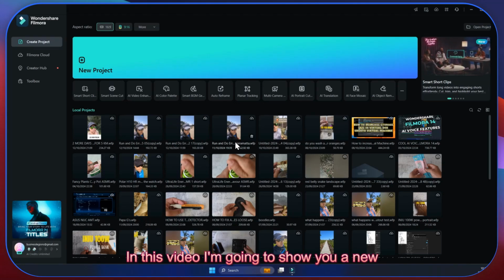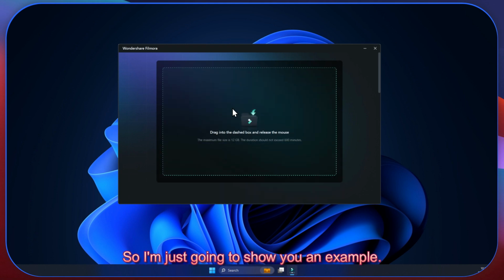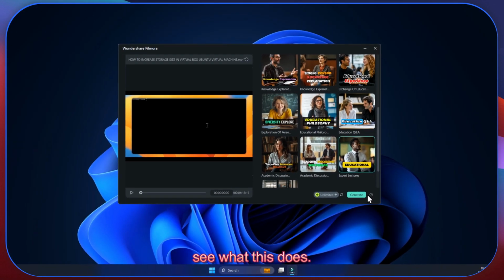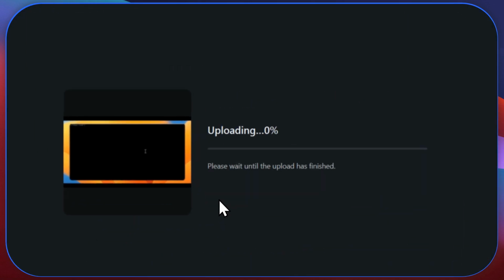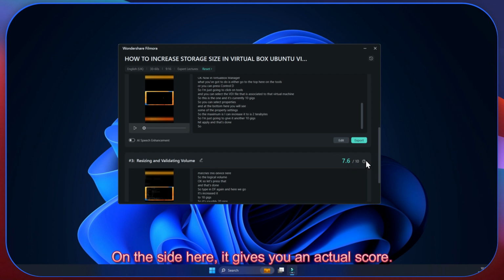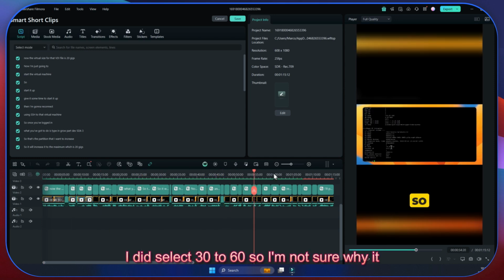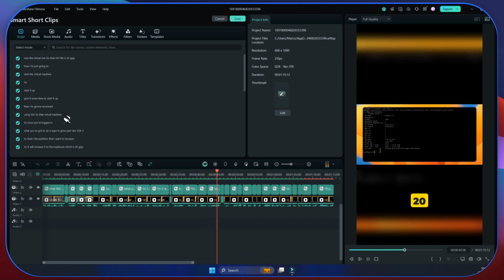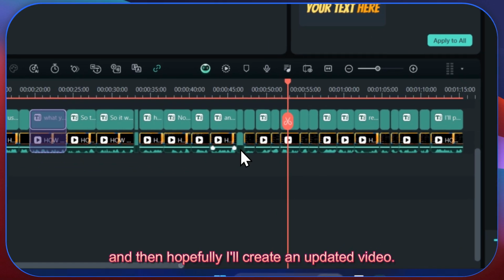USING SMART SHORT CLIPS IN WONDERSHARE FILMORA 14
Are you looking to take your video editing to the next level? In this tutorial, we'll explore the power of using smart short clips in Wondershare Filmora 14. Learn how to create captivating and professional-looking videos by leveraging the smart short clips feature in this latest version of Filmora. Whether you're a beginner or an experienced video editor, this tutorial will provide you with valuable insights and techniques to enhance your editing skills. Watch now and take your video editing game to new heights with Wondershare Filmora 14!